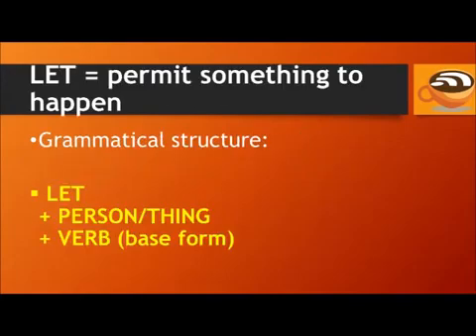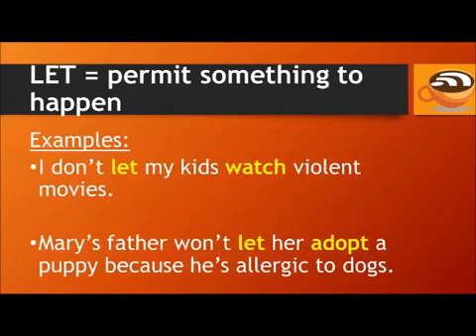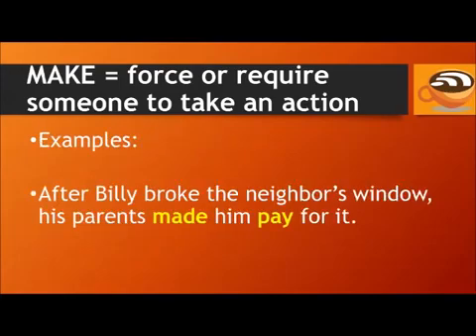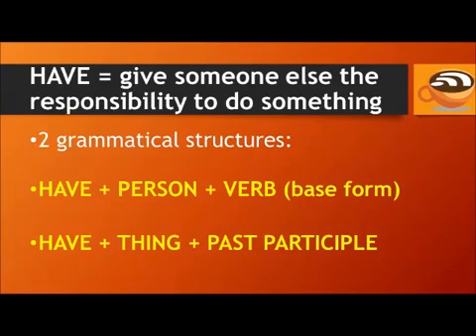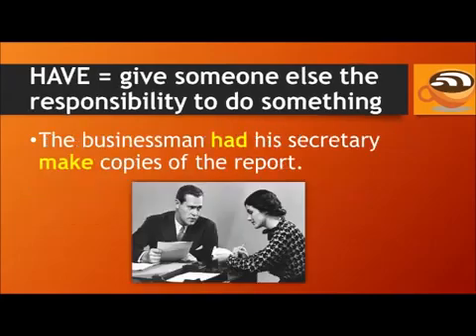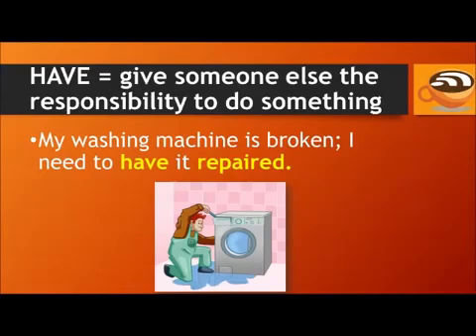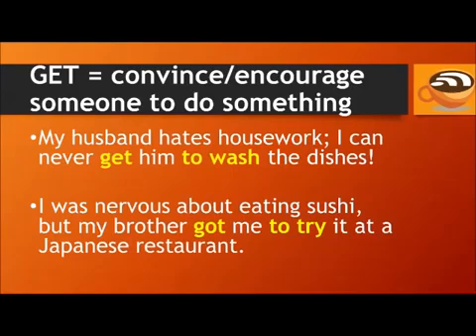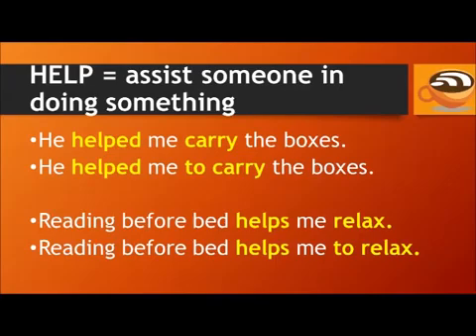Lesson 13: Causative Verbs in English